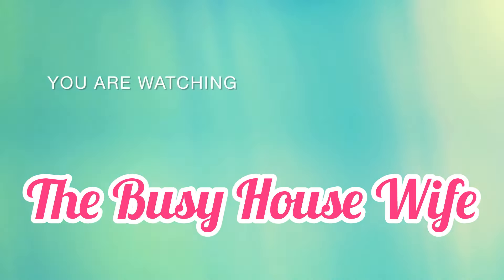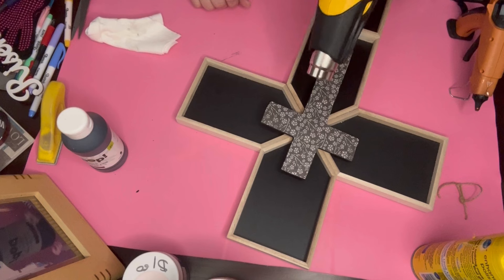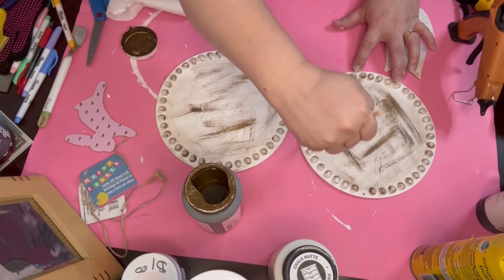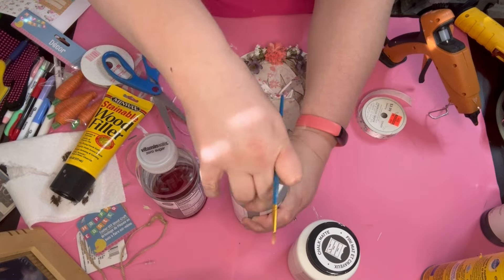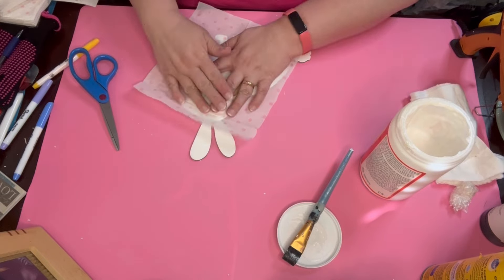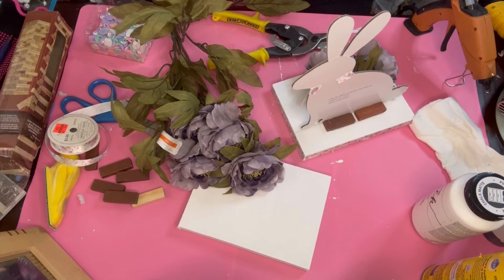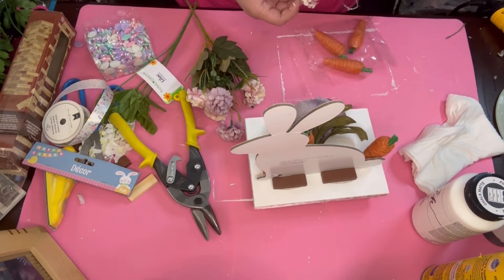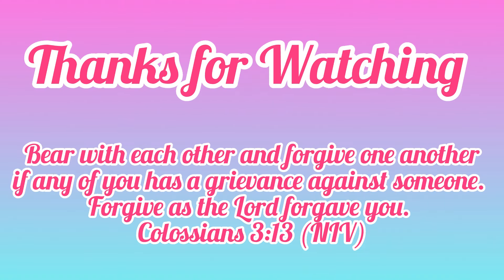Dollar Tree DIY Easter Decor.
Hey Busy Crafters! Today we have 3 beautiful Easter DIYs.

DIY # 1 Risen Cross
Black House Frames - Dollar Tree (5)
Wooden Cross - Dollar Tree
Risen Word - Hobby Lobby
Black and White paper - Christmas Gift
Used Wood glue and hot glue both Gorilla Brand

DIY # 2 Easter/Spring Signs
Bunny/Tulip Beaded Round signs - Dollar Tree
Paper - Michaels
Florals - Dollar Tree and Sister (Thank You Jenna)
Carrots - Dollar Tree
Ribbon - Hobby Lobby
Paint - FolkArt Chalk Paint, Hello Hobby Antique Wax

DIY 3 # Easter Bunnies Garden
Canvas Bunnies - Hobby Lobby (clearance)
Napkins - Wal-Mart (last year)
Wooden Stands - Dollar Tree
Tumbling Tower Blocks - Dollar Tree
Carrots - Dollar Tree
Florals - Dollar Tree and Sister (thanks Jenna)
Beads - Michaels
Ribbon - Hobby Lobby/Michaels

Thank You all who have clicked on my video, I appreciate all of you please remember to like, share, comment (I do comment back) and most importantly Subscribe, all this helps my channel to grow and it's free to you.